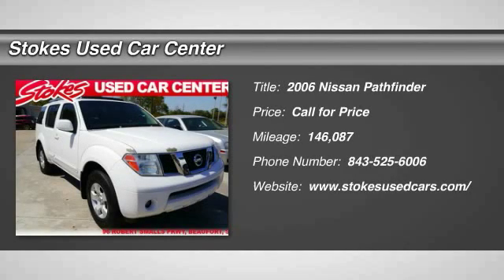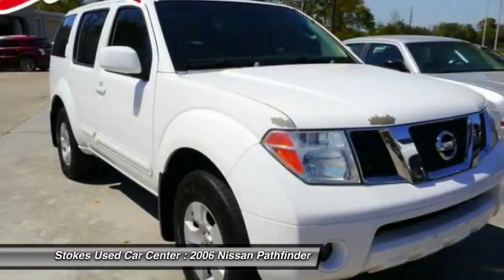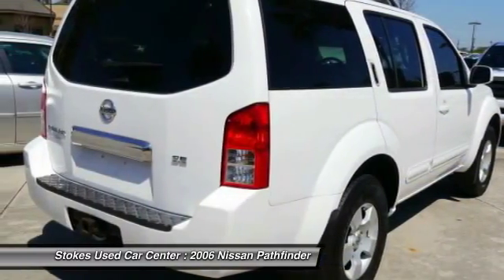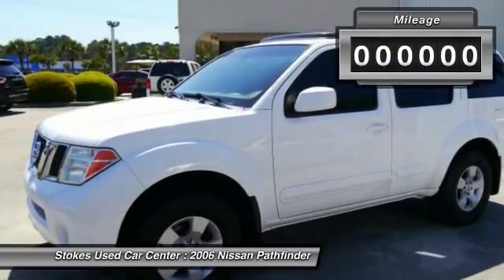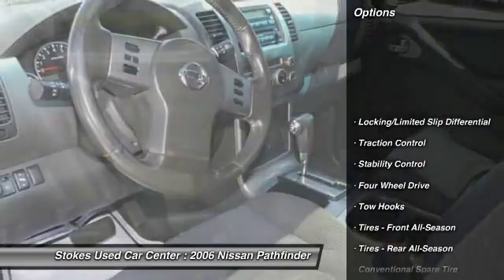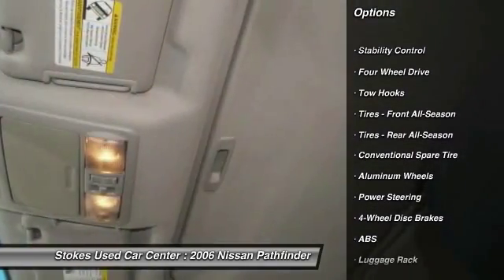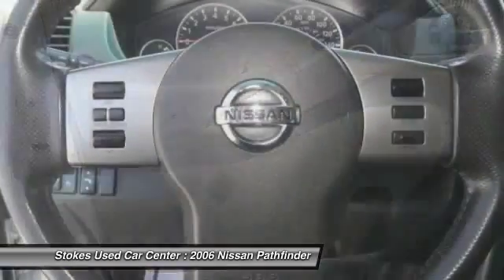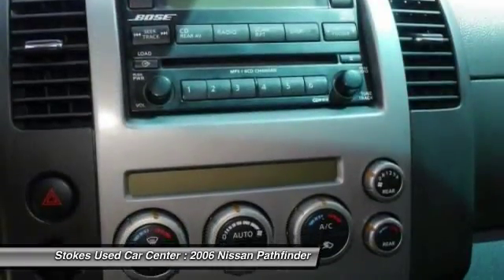2006 Nissan Pathfinder Beaufort SC 9566A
2006 Nissan Pathfinder SE

4WD. What are you waiting for?! Welcome to Stokes Used Car Center! How would you like cruising home in this good-looking 2006 Nissan Pathfinder? Climb into this great Nissan Pathfinder, knowing that it will always get you where you need to go, on time, every time. Stokes Used Car Center offers a new car buying experience when you purchase this used 2006 Nissan Pathfinder. All our vehicles are competitively priced using independent research provider, passed 120 point pre-sale inspection and come with FREE Carfax report. Partnered with many major lending institutions, we have the ability to offer financing for the BEST and WORST credit situations. Over 800 vehicles to choose from. Still thinking where to purchase your next vehicle?